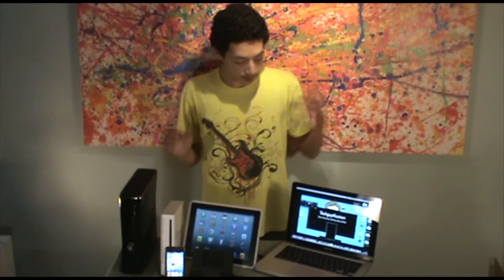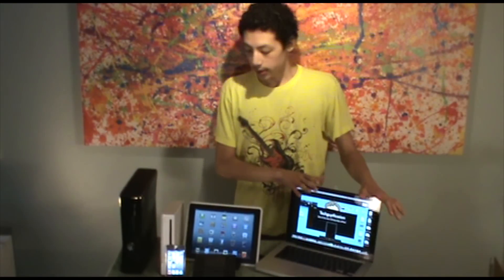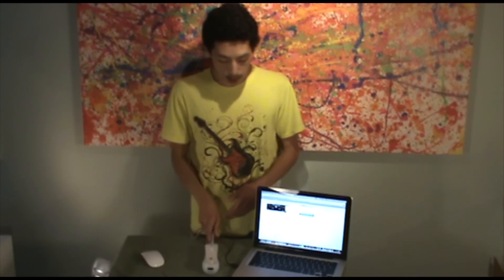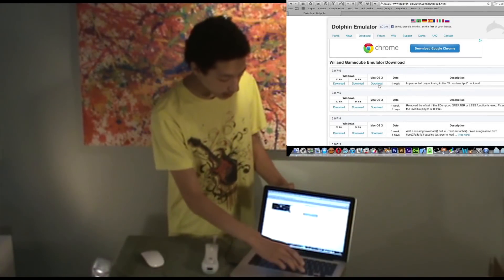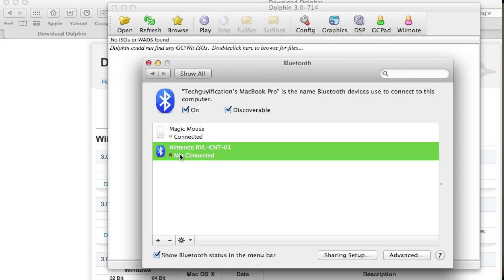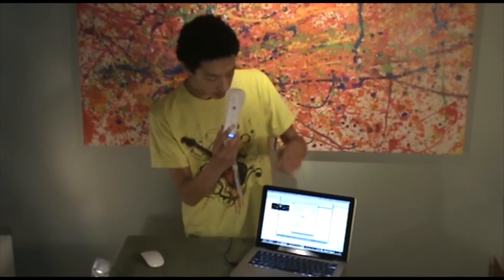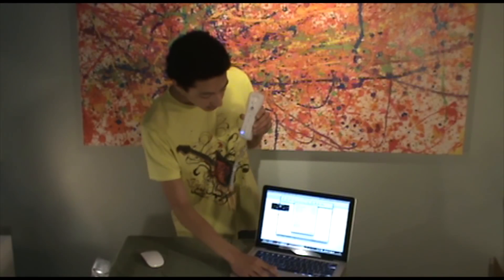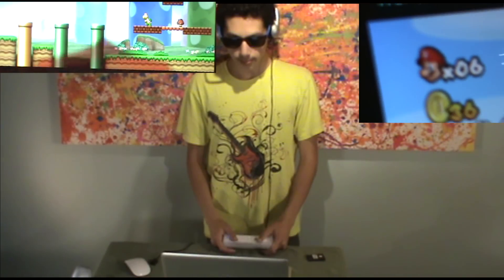Playing Wii Games on Mac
This video was by request on how to play wii games on mac.  "Let's A Go! Wahoooo!"